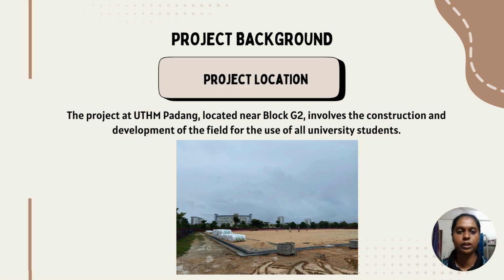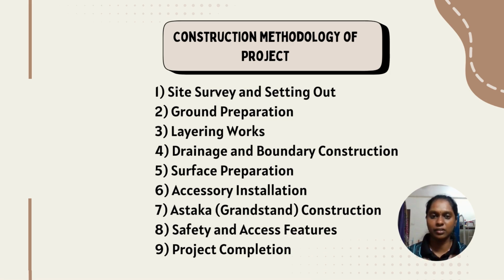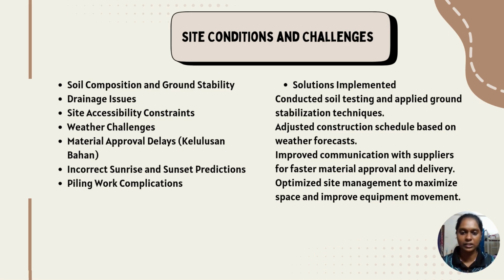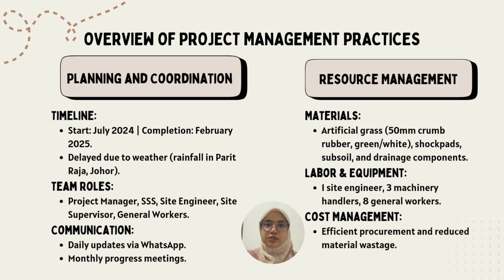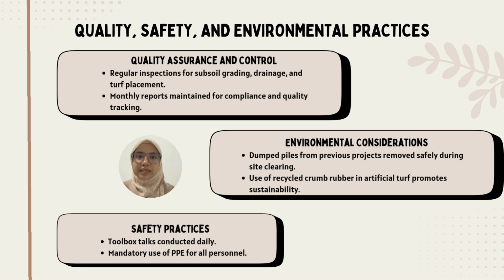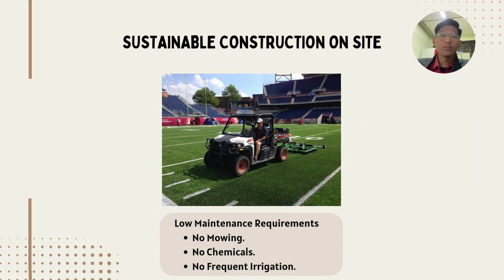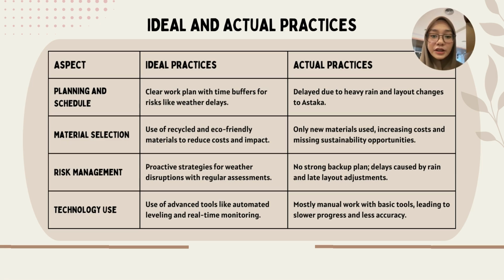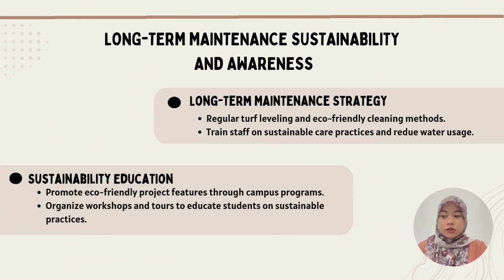BFC32703 Sustainable Construction Management, Site Visit To Synthetic Field at UTHM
We are from Group 3 for BFC32703 Sustainable Construction Management, Section 3, Semester 1 Session 2024/2025 and we will present our project which is Site Visit To Synthetic Field